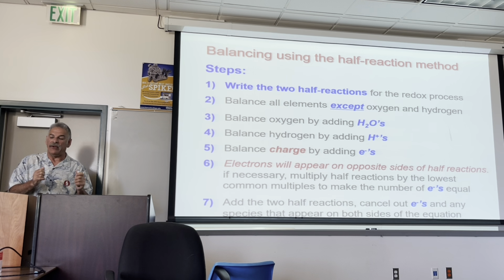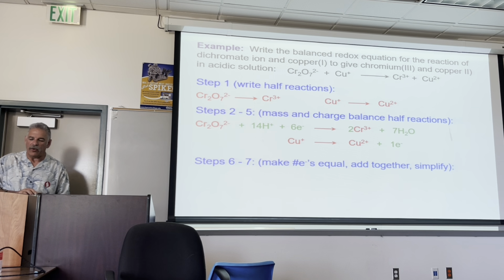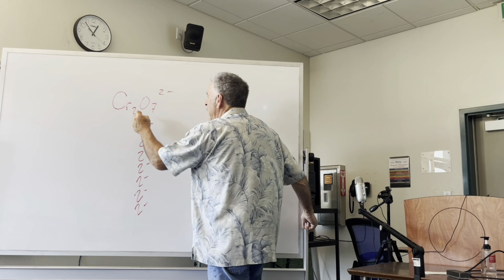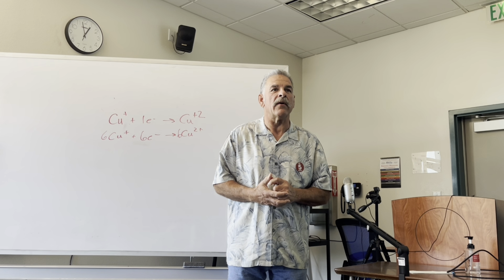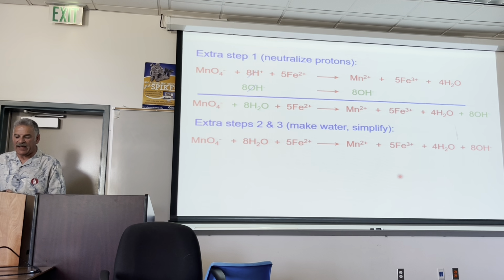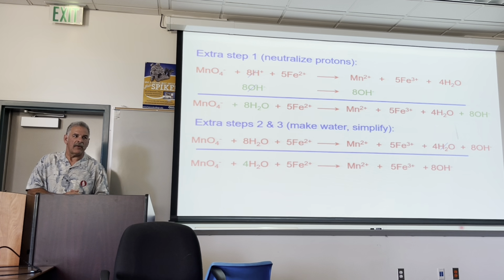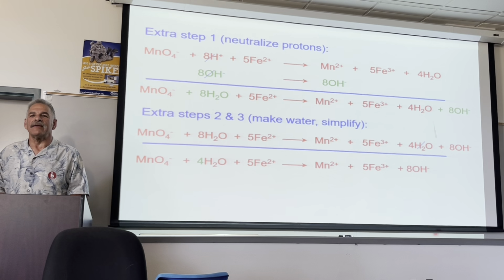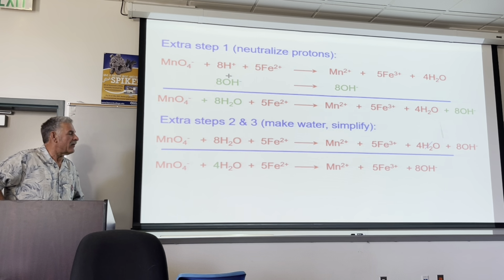Chem 150 Lecture 4-05-22